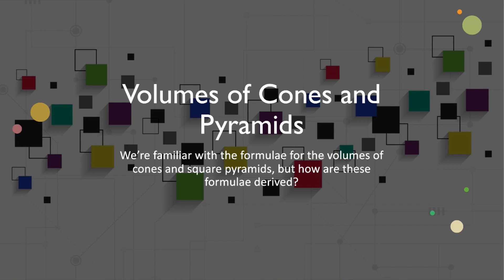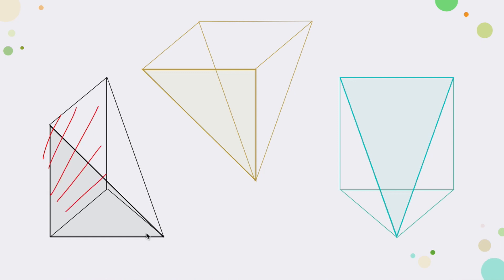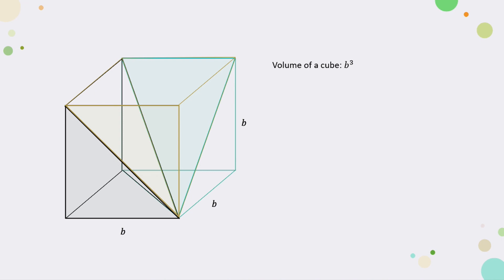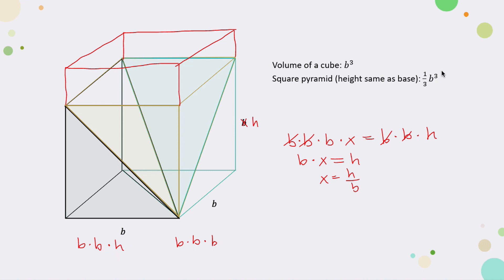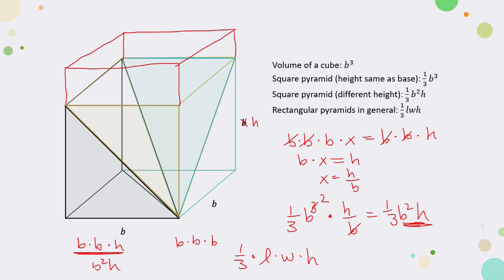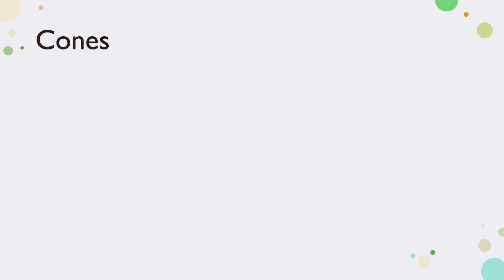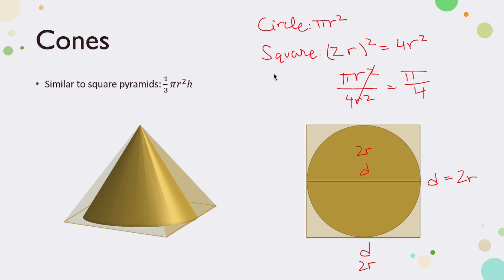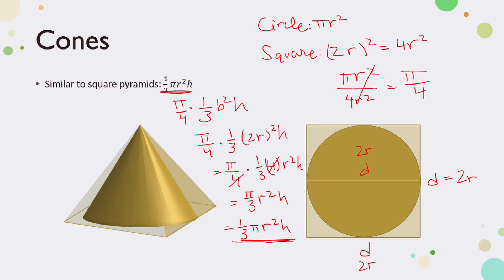Deriving the Volume Formula: Pyramids and Cones in 20 Minutes or Less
We're often given the formulae for the volumes of these shapes, but we're never shown where they come from. This video explains that without the calculus that is usually required to derive these formulas. Links to enrichment resources and important parts below.
Learn without confusion in 20 Minutes or Less With Ellipsis.

Subject

Important Parts:
0:00 - Introduction
0:30 - Deriving the Volume of a Rectangular Pyramid
8:56 - Deriving the Volume of a Cone